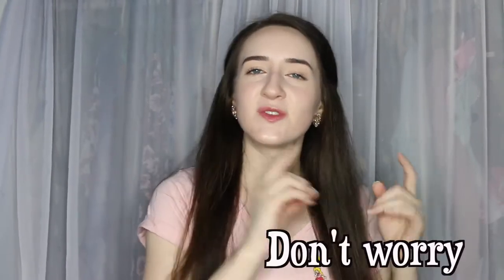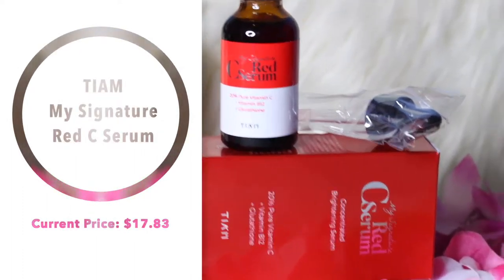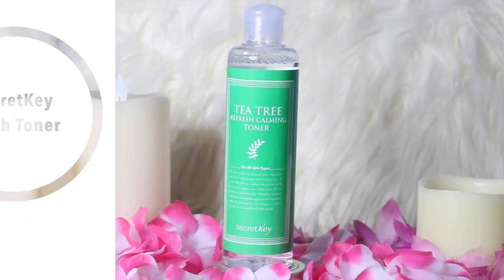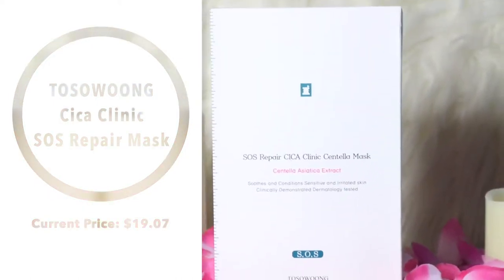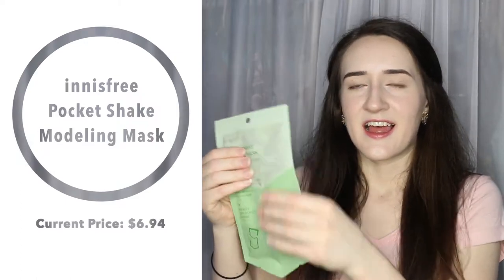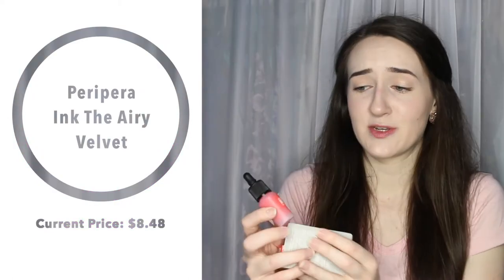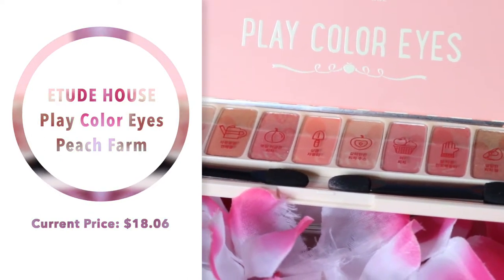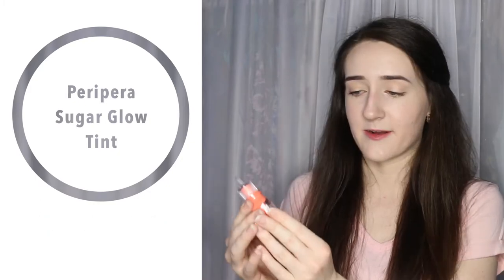Jolse Summer Haul 2018 ~ Part 2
Today's video is the continuation of my summer 2018 Korean beauty haul! Let me know what products you like/dislike or want me to purchase next in the comments below!

♦Watch until the end for bloopers :P ♦

My name is Kaitlyn! I make videos about testing products, comedy videos, beauty videos, cooking and baking videos, fashion videos, DIYs and lifestyle videos!

Links:

My Etsy Shop

TITLE: I Adore My C64